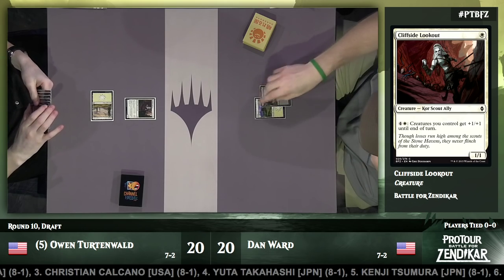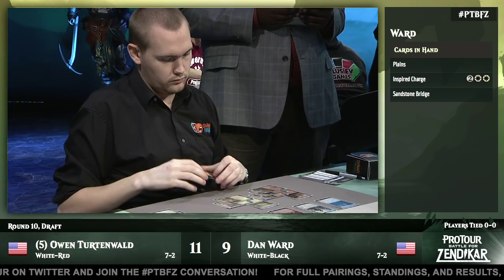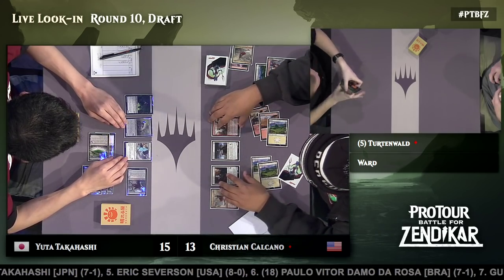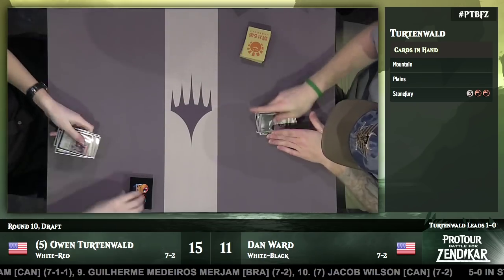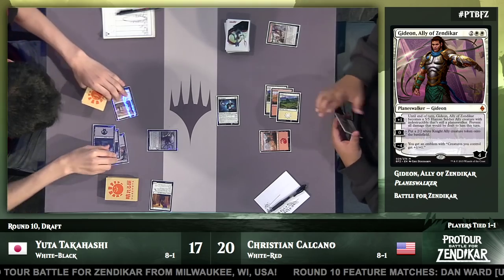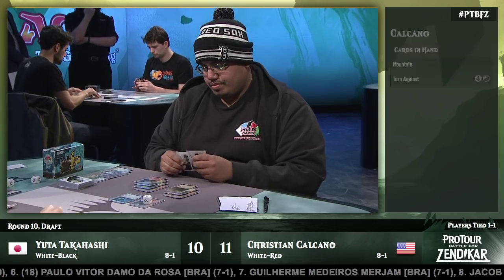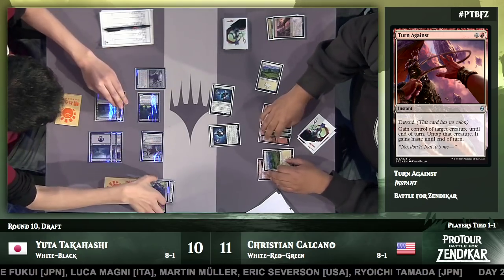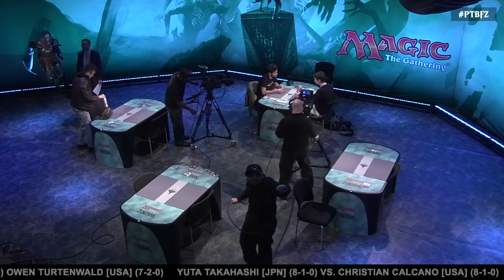Pro Tour Battle for Zendikar Round 10 (Draft): Owen Turtenwald vs. Dan Ward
Dan Ward isn't backing down, even in the face of former Player of the Year Owen Turtenwald in the 10th round of Pro Tour Battle for Zendikar.